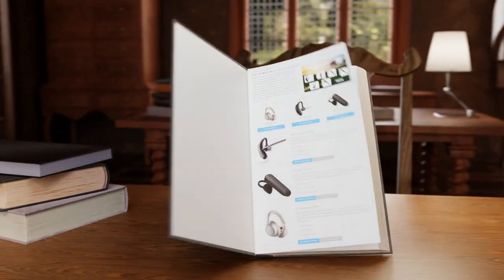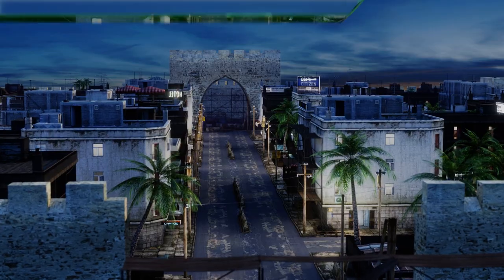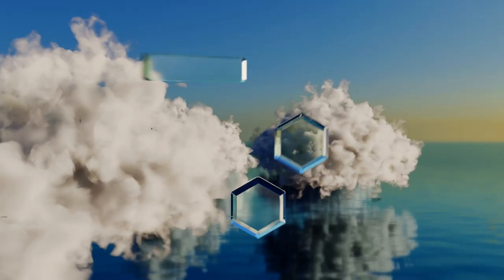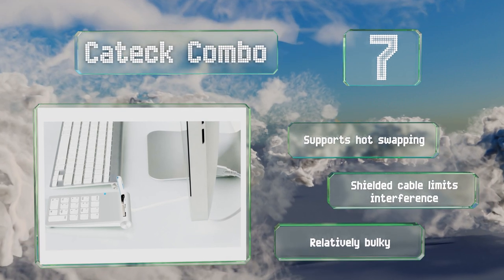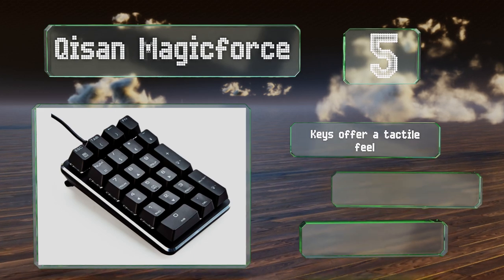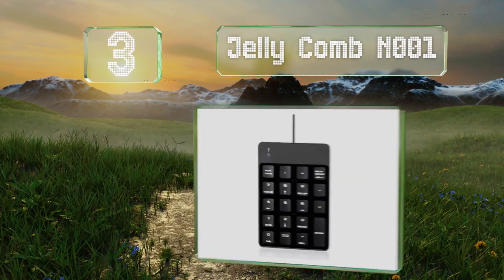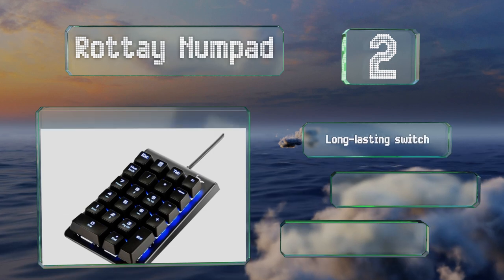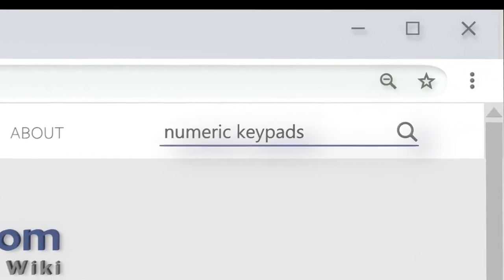10 Best Numeric Keypads 2020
Our complete review, including our selection for the year's best numeric keypad, is exclusively available on Ezvid Wiki.

Numeric keypads included in this wiki include the seenda slim, qisan magicforce, joyeky wireless, jelly comb n001, ione scorpius, satechi wkp31, rottay numpad, cateck combo, levkey number pad, and perixx peripad 303b.

Numeric keypads are also commonly known as number pads.